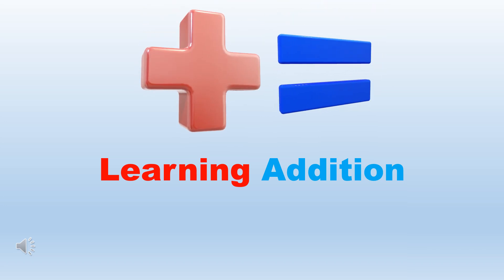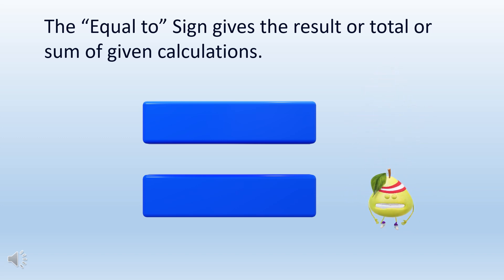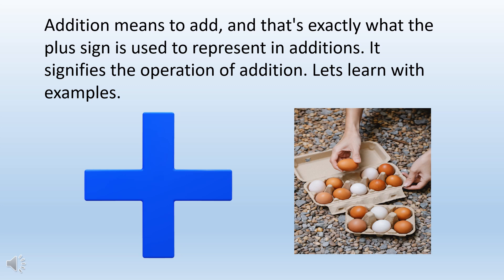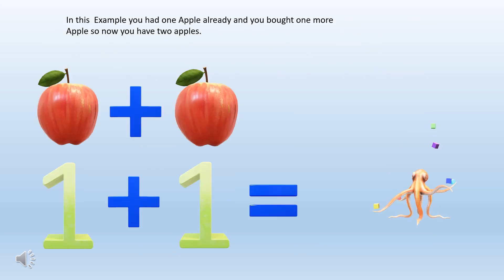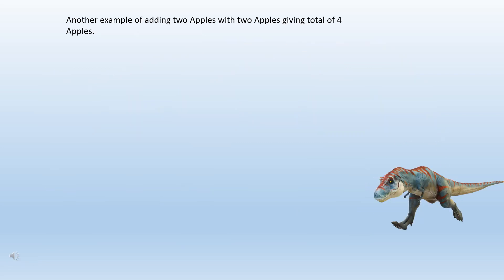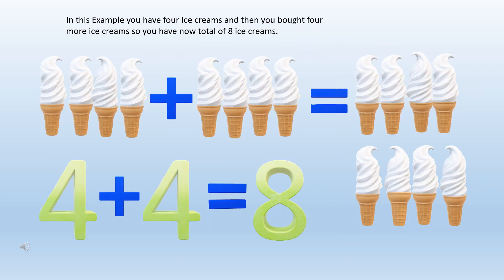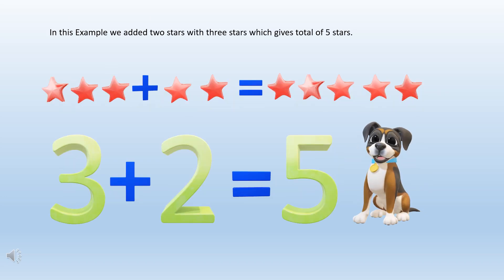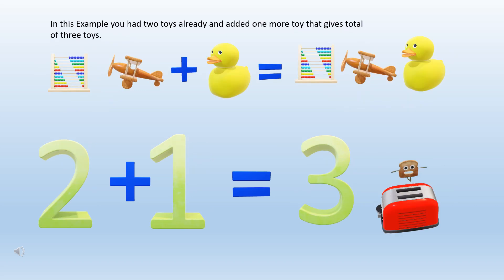Learn addition, Calculation, Basic Math for kids Preschool, Kindy.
This video is for kids who want to develop their mathematics  skills specially for early childhood children. By doing this activity kids can learn addition means how to use plus sign, equal to sign and what plus sign and equal to sign is used for.